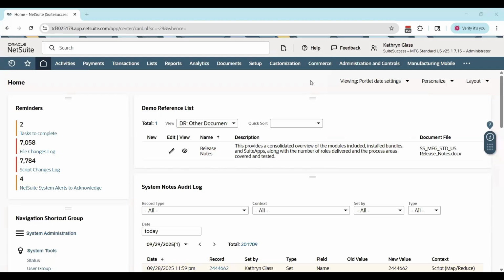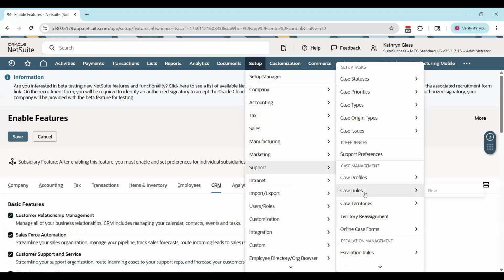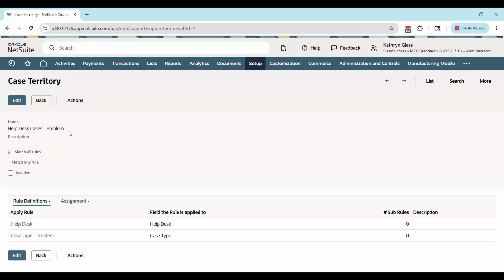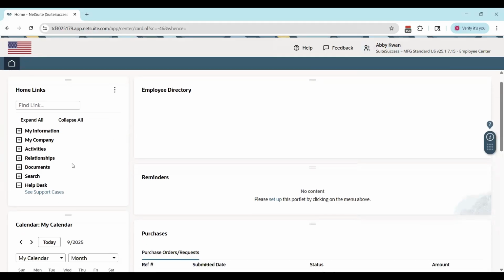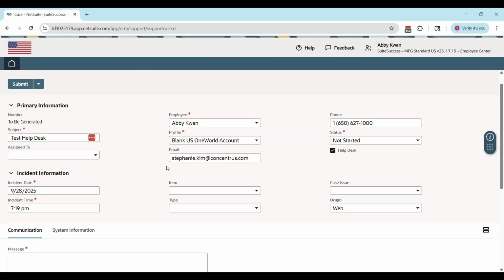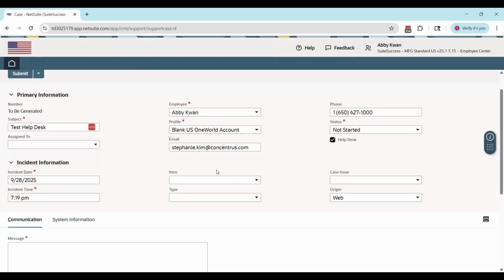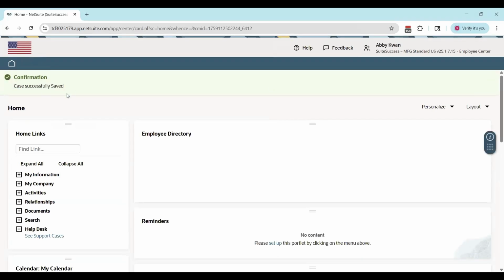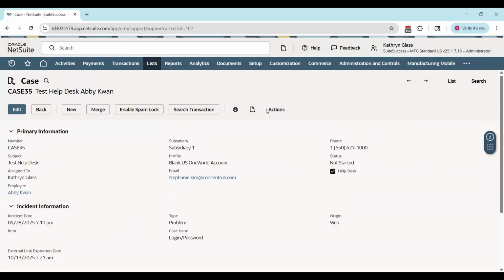Short & Suite: Help Desk Cases for Internal Support in NetSuite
In this video, we’ll provide a high-level overview on how to utilize NetSuite’s Help Desk feature for internal support management.

What You'll Learn:
 - Prerequisites to use the Help Desk feature
- How to set up case rules and territories for assignment of Help Desk cases and
- How to submit Help Desk cases through the Employee Center